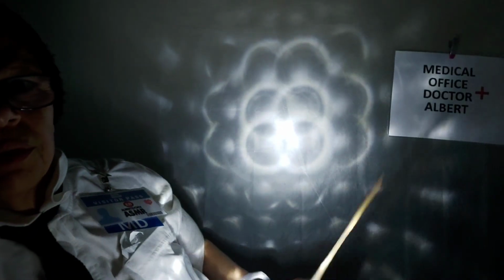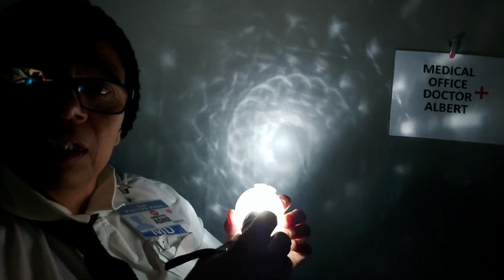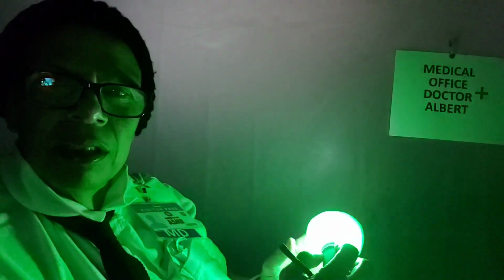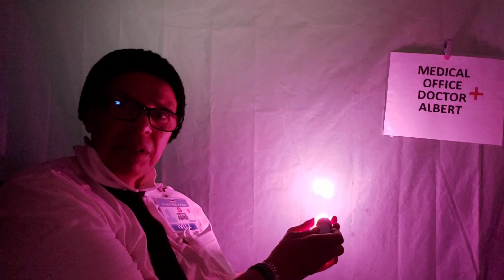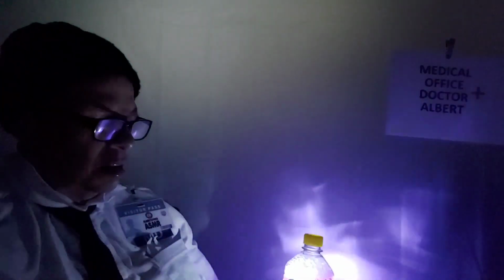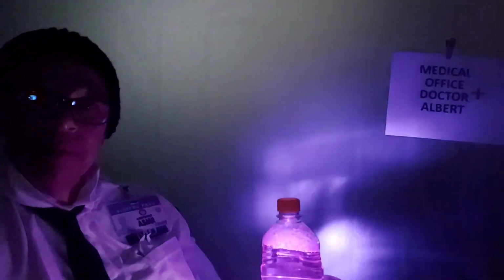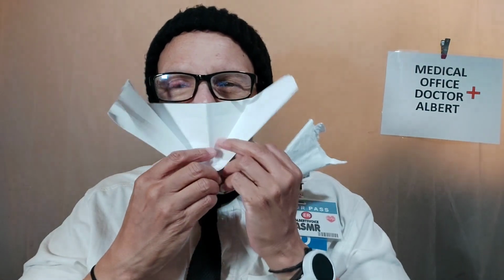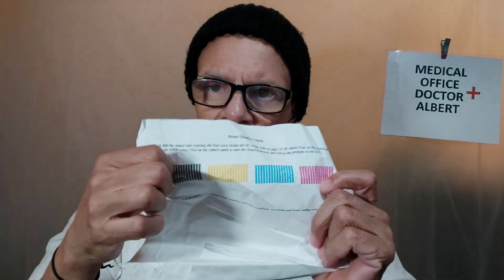ASMR Hospital ER Visitor MD Exam | Cranial Nerve Exam | Full Body Exam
This video is for relaxing and sleeping purposes.  The setting is whatever the channel is projecting at you. The video will be based on the subject line. Enjoy the show and thanks again for watching.

CAUTION THIS VIDEO MAY USE PENTLIGHTS FLASHES